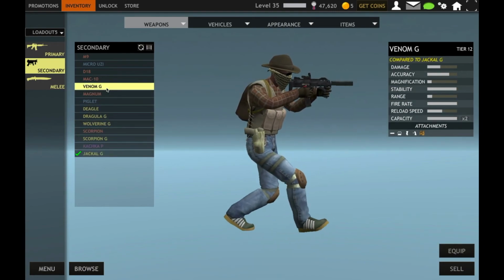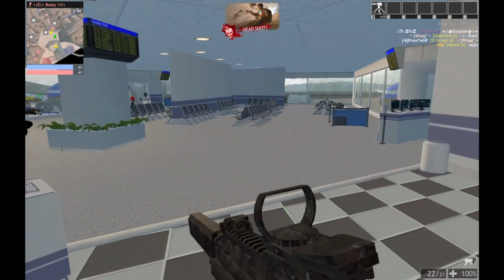RCF - Venom Gameplay & Review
Hey guys! I did not have much to say for the commentary bit because the Venom is a secondary, and its a great gun! The Venom was my first secondary and it is many players favorite secondary- for a reason. Enjoy the video and I love hearing from you guys in the comments! As always, have a great weekend!

NCS Music : Hover - Icehunt (ft. Helen Tess)

- COMMENT ANY FEEDBACK !